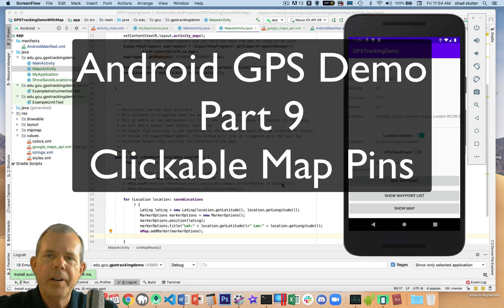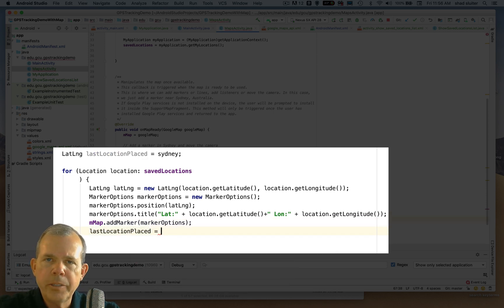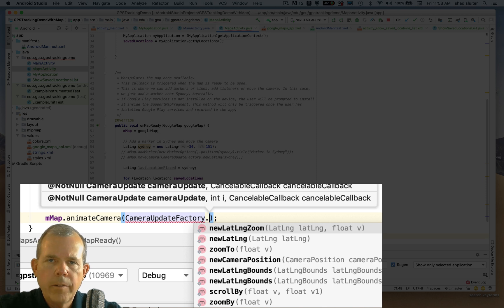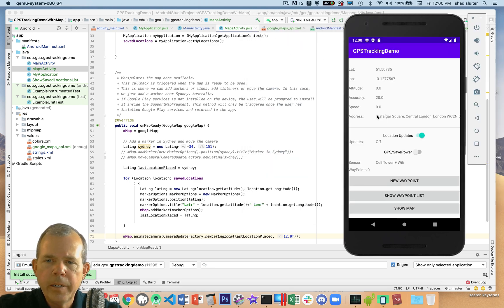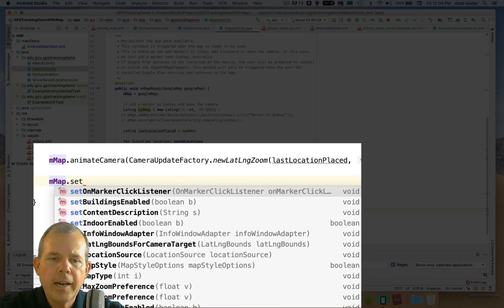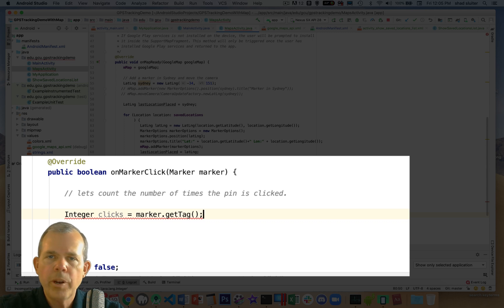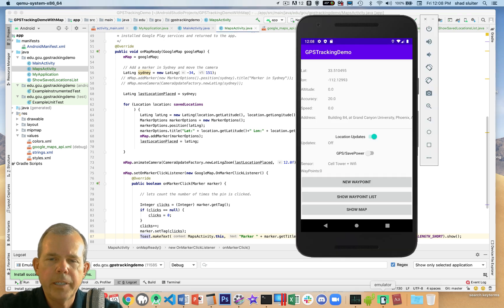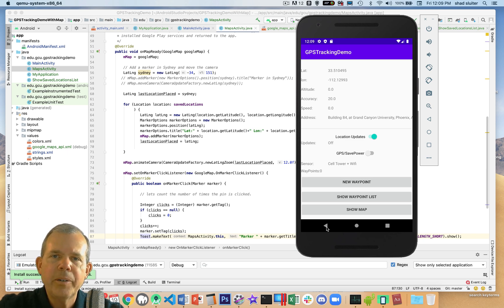Android GPS Demo Part 09 Map Zoom and Click Pins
Android tutorial for building a GPS tracker. This video shows how to zoom into a pin waypoint and handle a click event on a map pin.  Part 9 of a app tutorial for tracking GPS locations in Java.